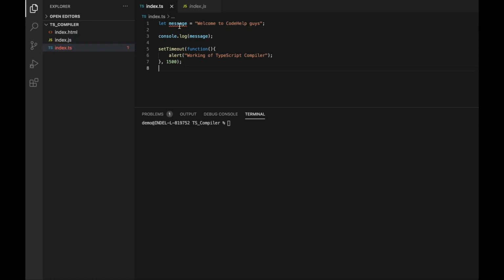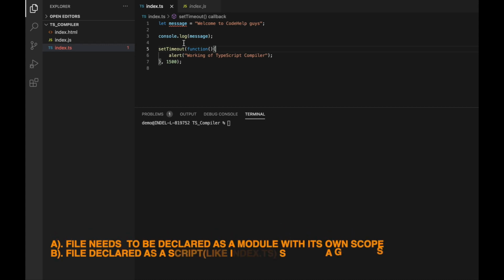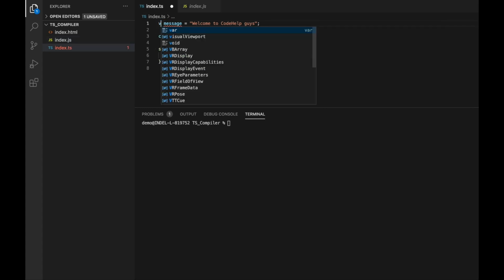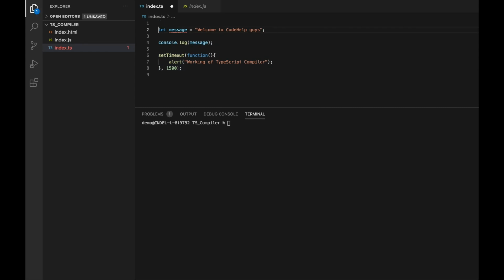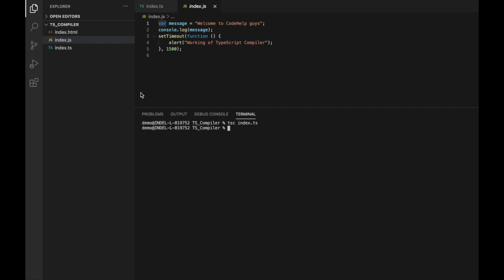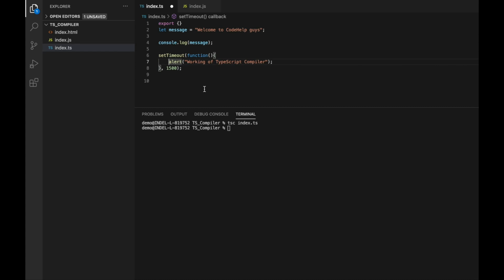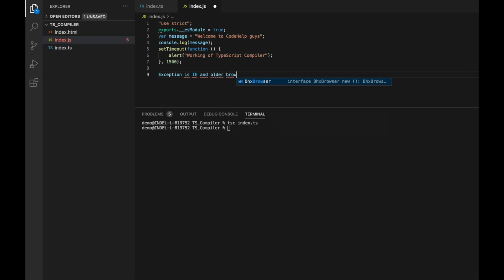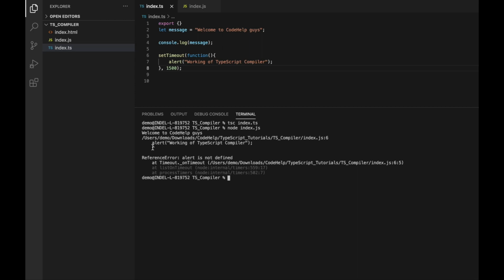Typescript Common Issues | Common Mistakes in Typescript Development | W3schools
Drawing from my experience with TypeScript projects, I’ve identified the most common issues associated with TypeScript modules and, more importantly, how to resolve them effectively. In this article, we’ll cover the problems and their solutions.

Common Mistakes in Typescript Development.
Typescript Common Issues